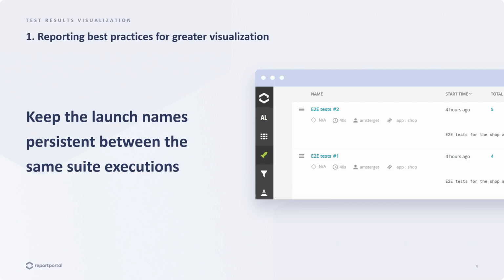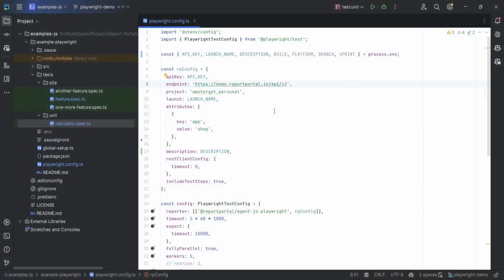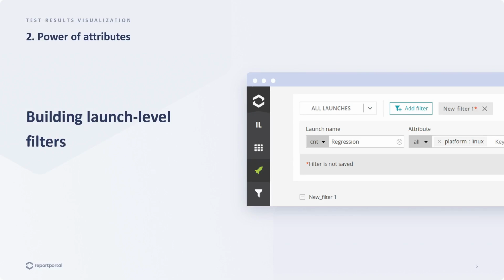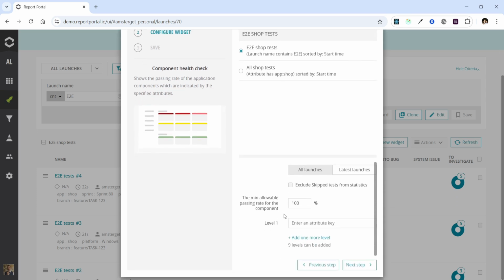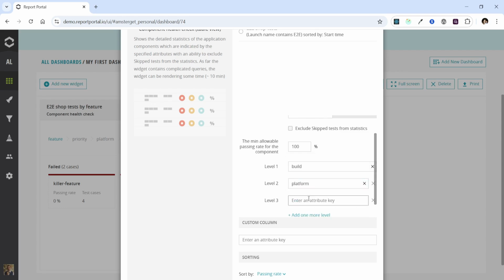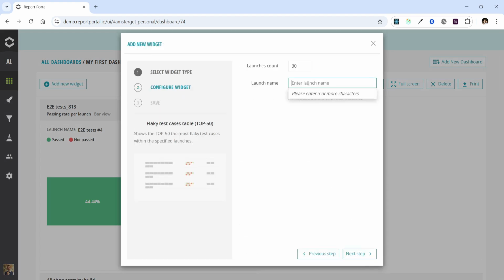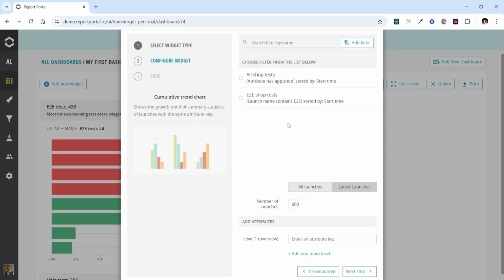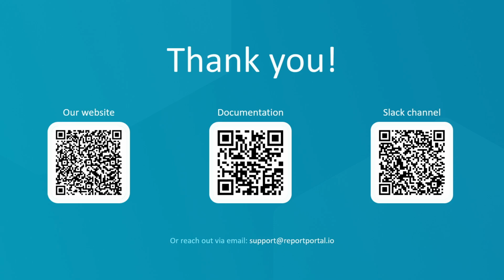From Reporting to Insights: Visualize Your Test Results with ReportPortal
Welcome to the next video in our ReportPortal guide series!
So, you’ve successfully reported your test results into ReportPortal using Playwright, Cypress, or your preferred test framework — what’s next? In this video, we take you beyond the basics, exploring the best practices to optimize and organize your test results in ReportPortal for better insights and test results visualizations.

Test results visualization challenge – 0:16
Reporting best practices for greater visualization – 2:01
Building launch-level filters – 6:41
Component health check widget – 7:58
Component health check (table view) widget – 10:50
Analytics for a single launch – 12:11
Visualize aggregated test results – 15:04
Ending (useful links) – 18:16